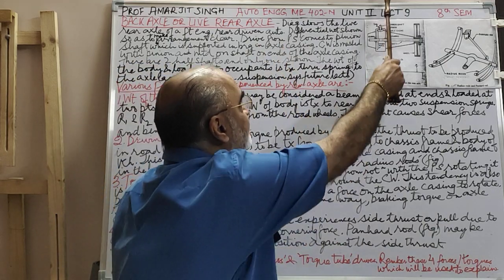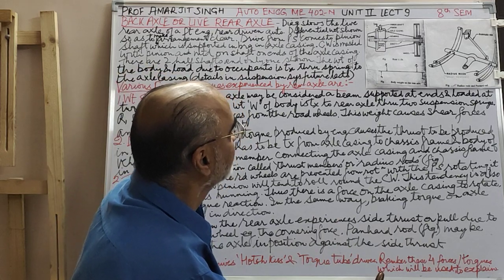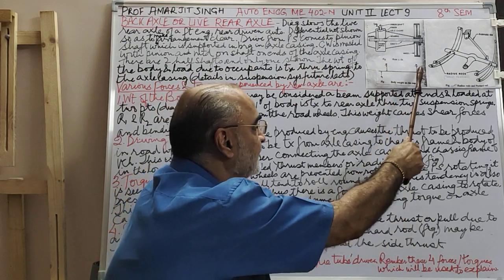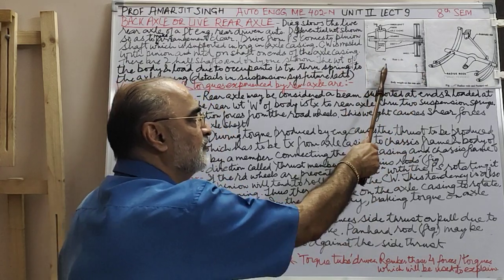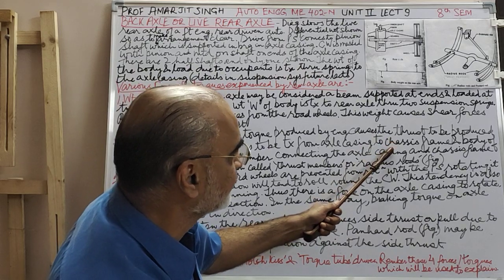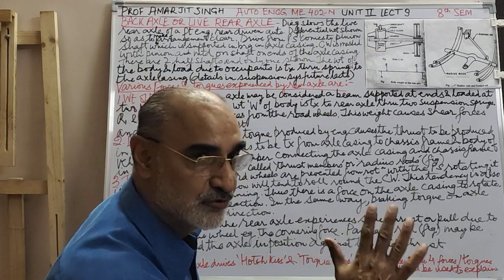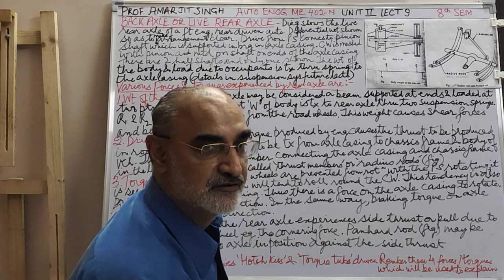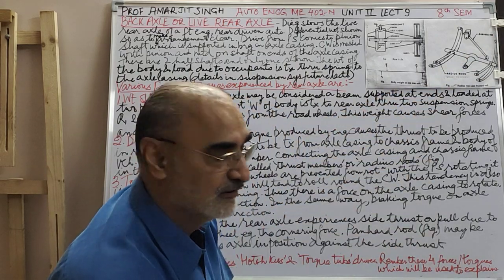AE lect 9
Back Axle or Live Rear Axle; Various Forces & Torques experienced by Rear Axle